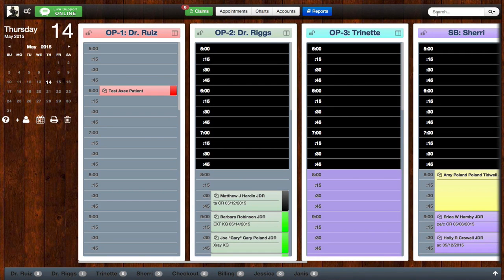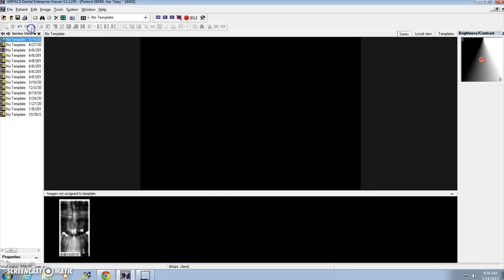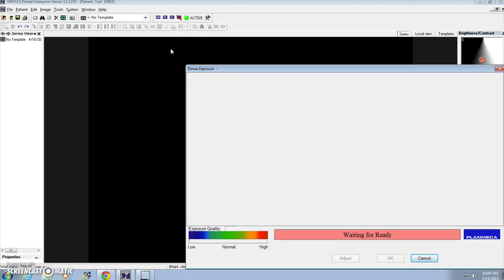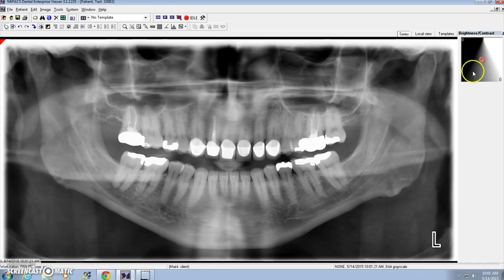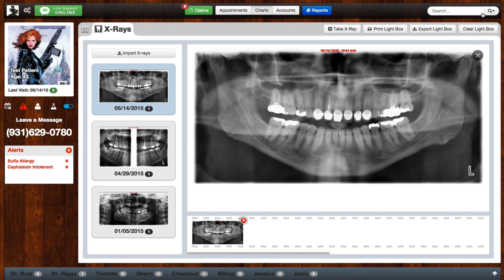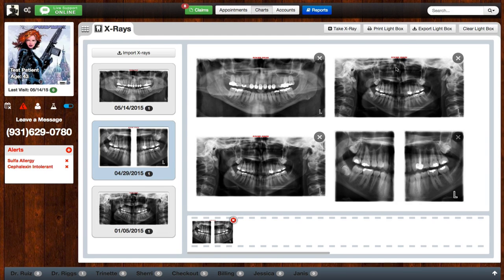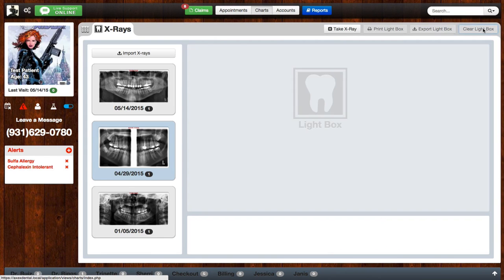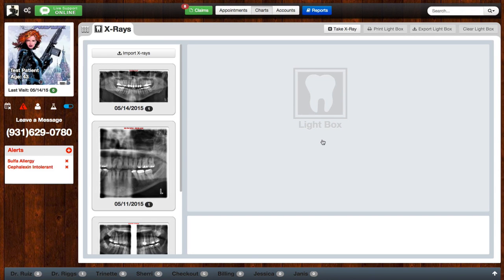Axex Dental: X-Rays Tutorial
This is another tutorial on how to use Axex Dental software. Axex Dental is the premier practice management software for Windows, Mac, and Linux computers. It is also the first dental practice management software to be designed from the ground for the smaller screens and touch interface of tablet computers such as the iPad as well as Android devices.
 If you want to learn more about MiPacs Dental Enterprise Viewer and what dental X-ray devices are compatible with it check out their page at: